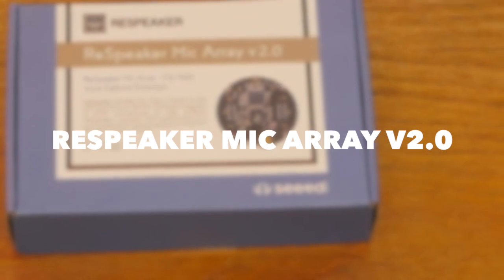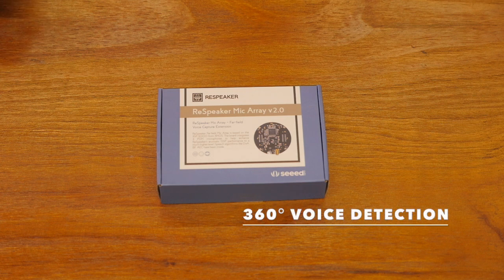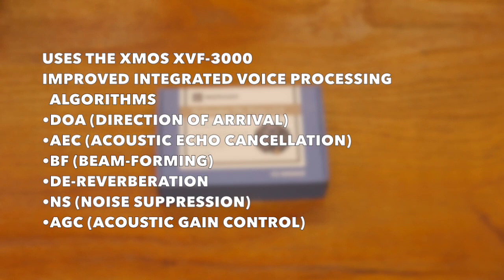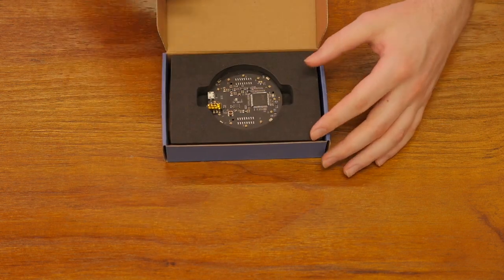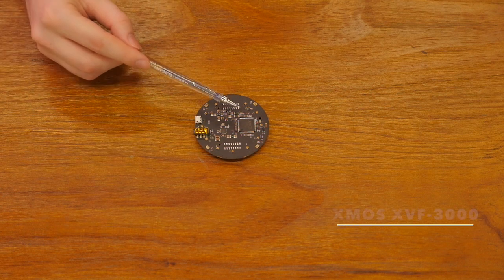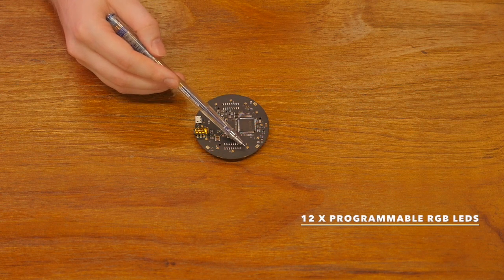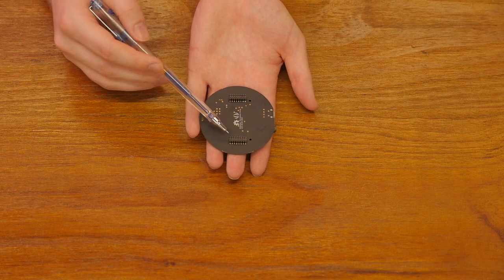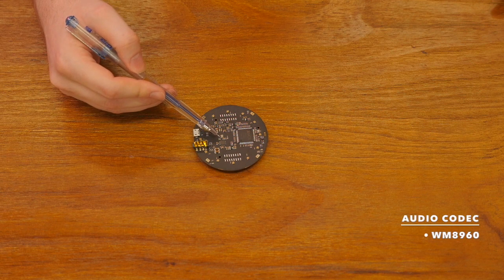ReSpeaker Mic Array v2.0 Unboxing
This is an unboxing video of our new ReSpeaker Mic Array v2.0. It is an upgrade to the original ReSpeaker Mic Array v1.0. This upgraded version is based on XMOS’s XVF-3000, a significantly higher performing chipset than the previously used XVSM-2000. This new chipset includes many voice recognition algorithms to assist in performance. The array can be stacked (connected) right onto the top of the original ReSpeaker Core to significantly improve the voice interaction performance.The microphones have also been improved in this version allowing significant performance improvements over the first generation mic array with only 4 microphones.